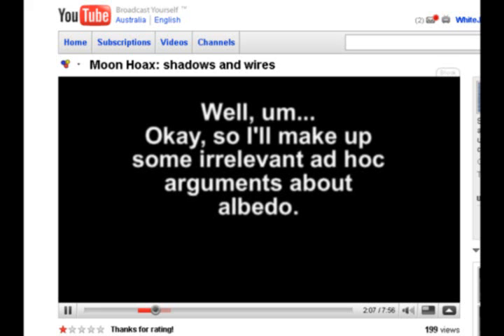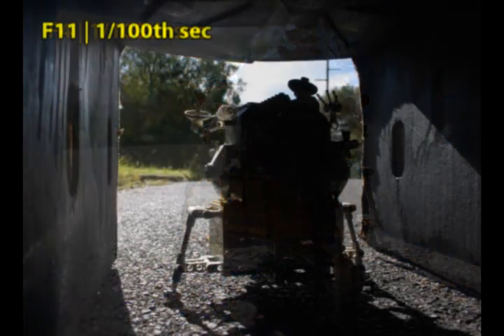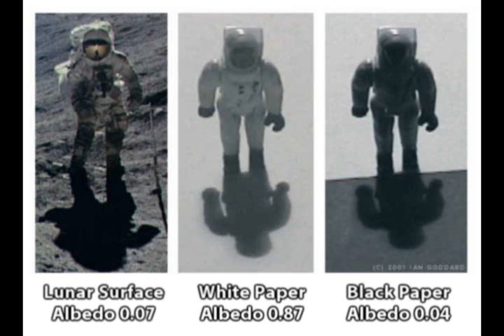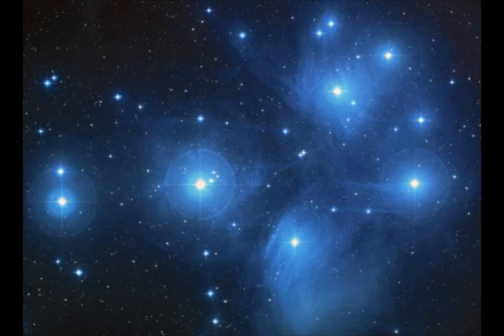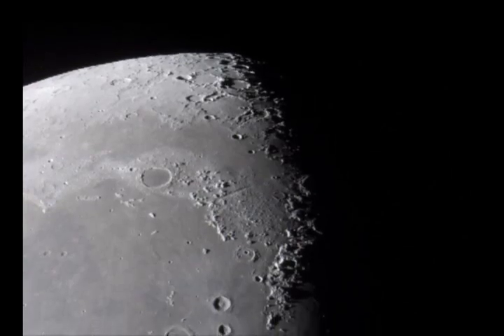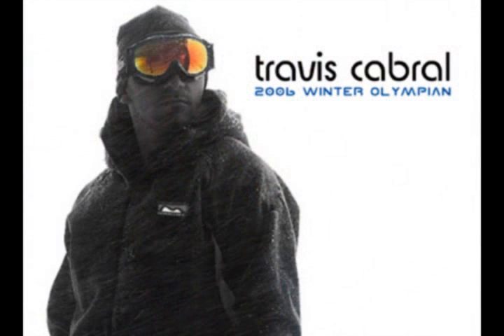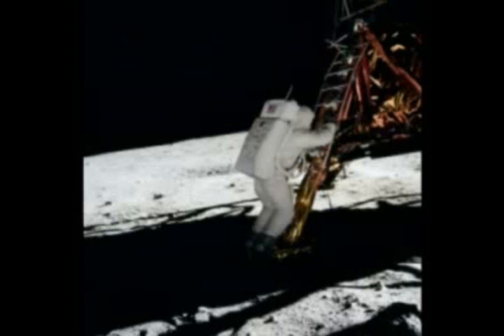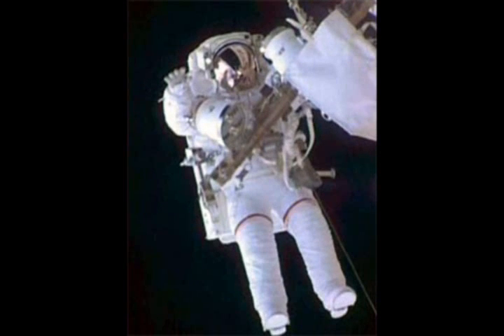MoonFaker: Project Blackbox. PART 2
A follow up to 'MoonFaker: Reflect On This". Many propagandists have argued that the headlight used in my previous experiment wasn't bright enough. So this calls for great measures. You can't get much brighter than the sun!

Ralph Earnest Cascarelli René
24th of August 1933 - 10th of December 2008

Jarrah White would like to invite you to see the Apollo 11 footage that Svector, Phantom Wolf and Shane Killian have tried to suppress from public view.

See also the evidence of faked and suppressed Apollo 10 footage that Mark Gray doesn't want you to see.